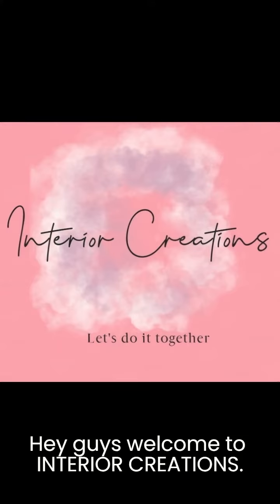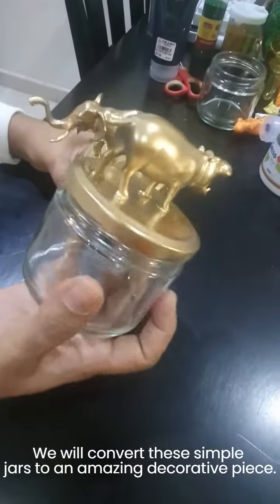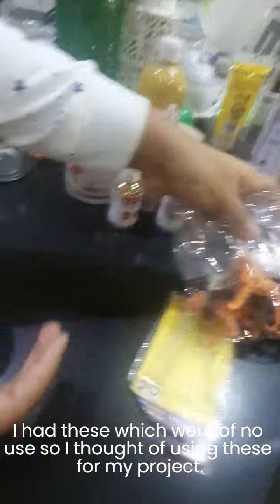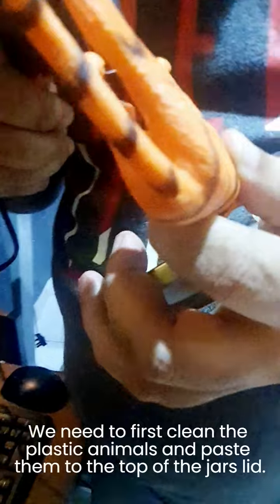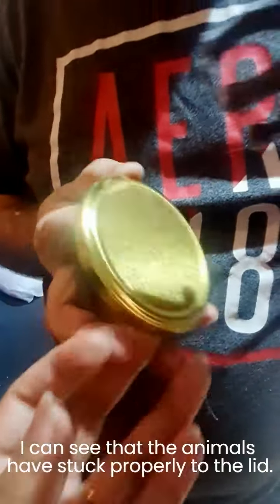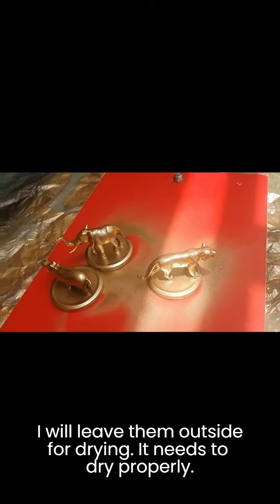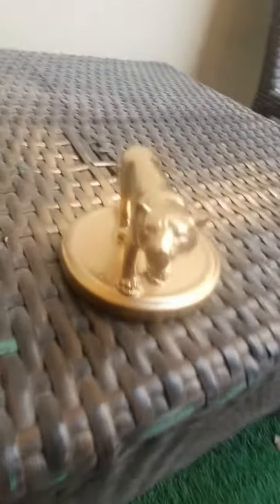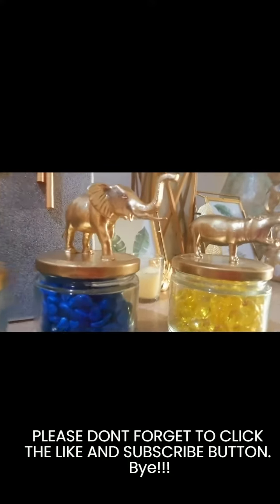HOW TO DIY HOME DECOR USING MASON JAR AND PLASTIC TOYS | BUDGET DIY HOME DECOR IDEAS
HERE ARE THE ITEMS USED:
1) Mason Jar
2) Plastic Toys
3) Spray paints
4) Glue